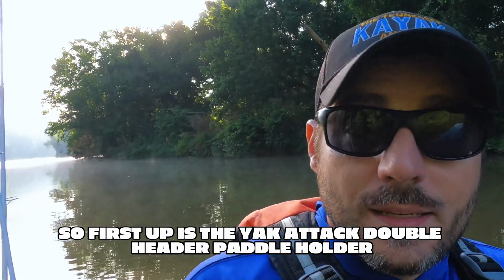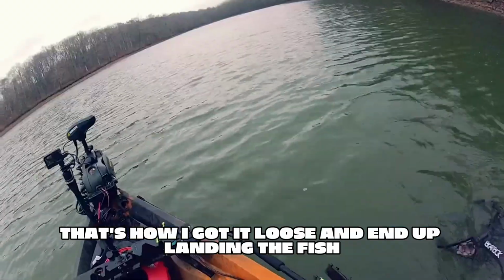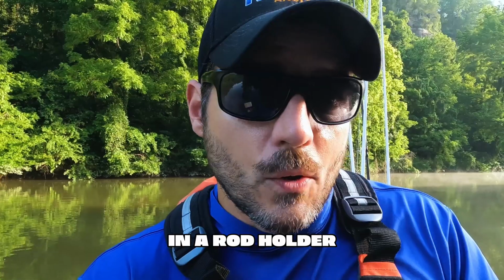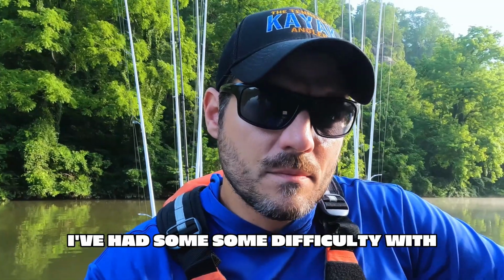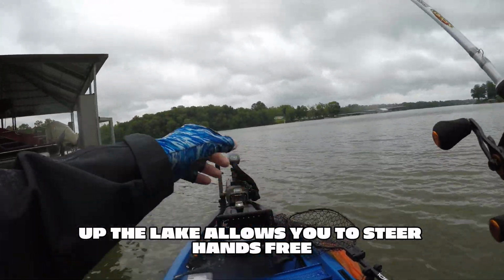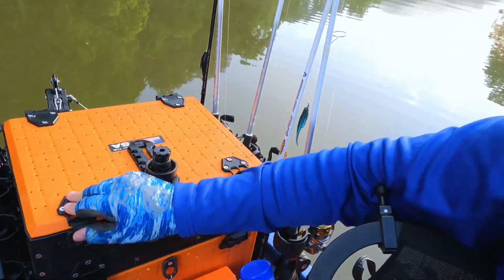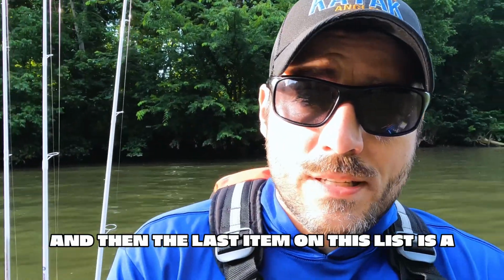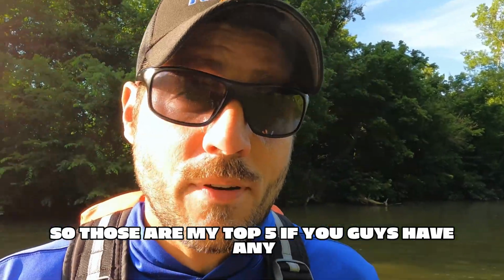5 NuCanoe Accessories That Made My Life EASIER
In today's video, I'm excited to share my top 5 NuCanoe accessories that will elevate your fishing game to the next level and make life on the water easier. Whether you're a seasoned pro or just getting started, these accessories are game-changers.

1. YakAttack Doubleheader with Dual Rotogrip - Secure your LANDING NET and keep it within arm's reach.
2. NuCanoe QC Rudder and Foot Steering - Enhance your kayak's maneuverability and control.
3. YakAttack Shortstak - Perfect for storing tackle and other accessories.
4. NuCanoe GearPod - Keep your electronics and wiring organized and easily accessible.
5. A Cutting Board - A handy addition for some creative DIY modifications.